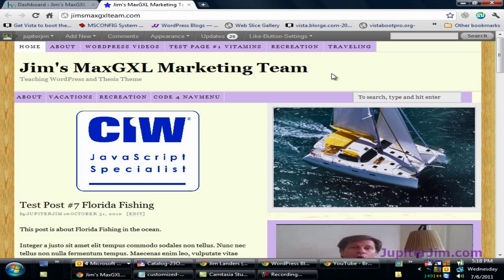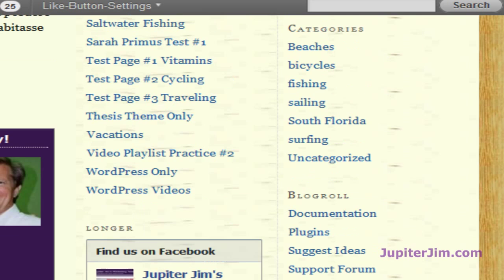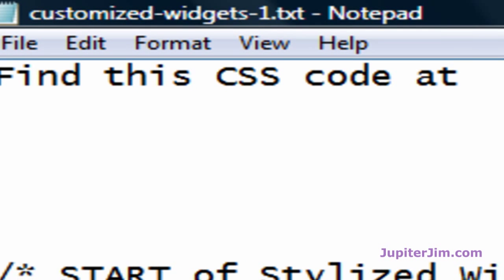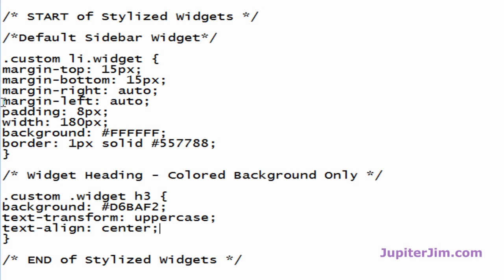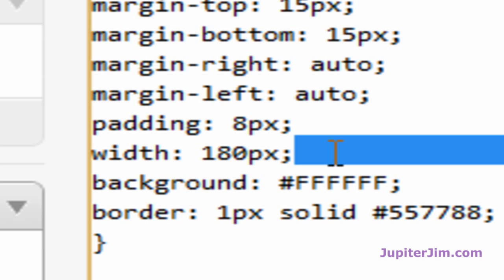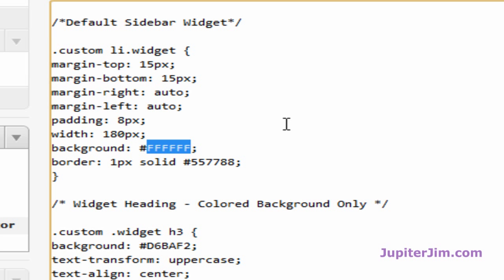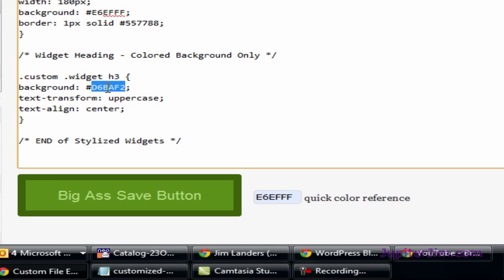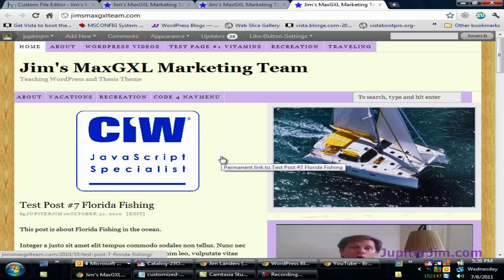Thesis Tutorial: Customize and Stylize Sidebar Widgets with Thesis Theme 1.8.1 and WordPress 3.1.3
Thesis Tutorial: Customize and Stylize Sidebar Widgets with Thesis Theme 1.8.1 and WordPress 3.1.4  by Jupiter Jim